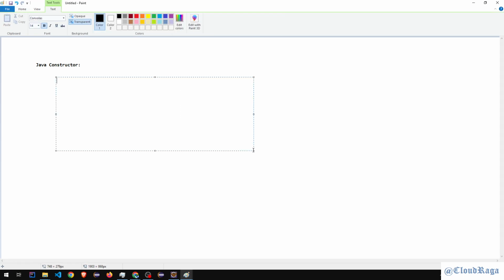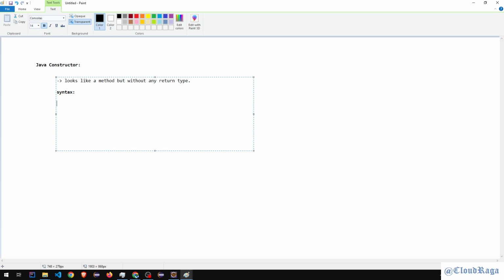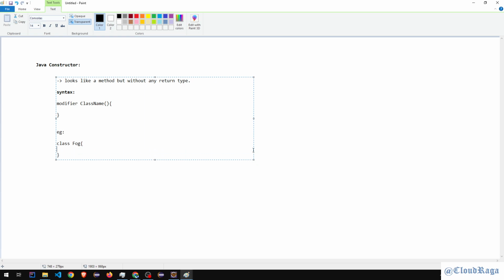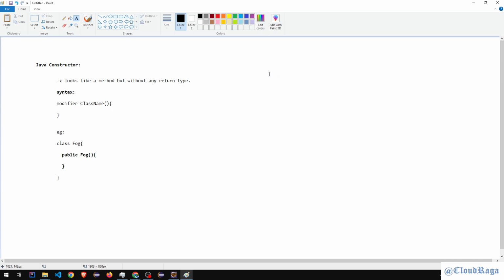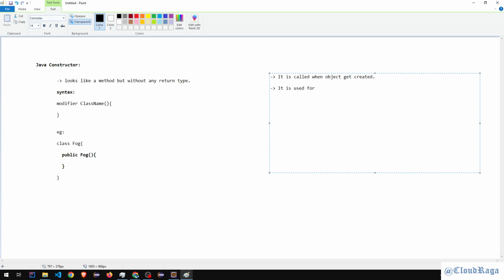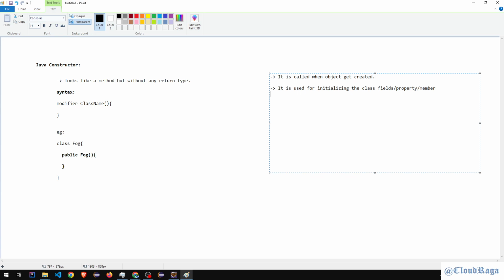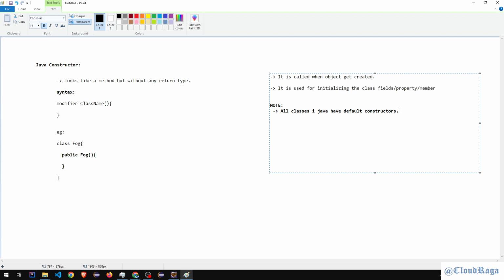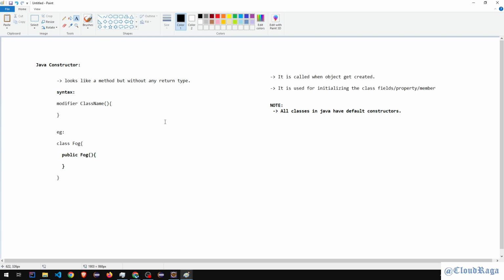16. Constructor Intro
Constructor Intro.

Basic idea of how constructor works and its usage.

eclipse download
java class,
java object,
java keywords,
syntax grammar,
java tutorial,
java methods,
core java,
method syntax,
method syntax in java,
object reference,
data types,
return types,
return types in java,